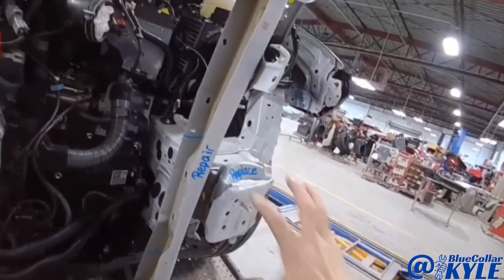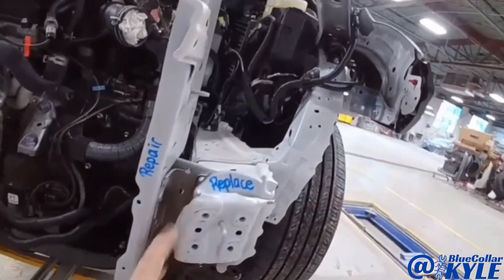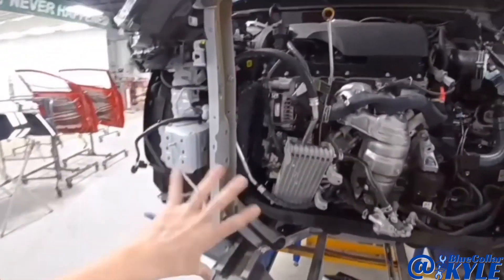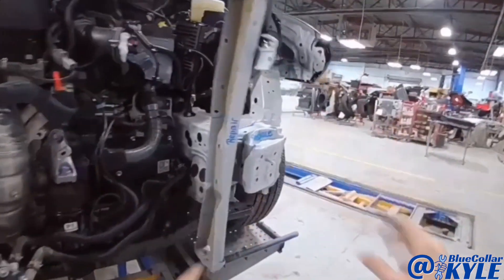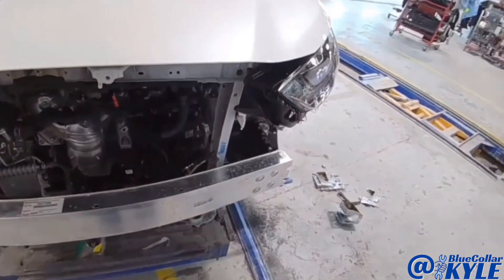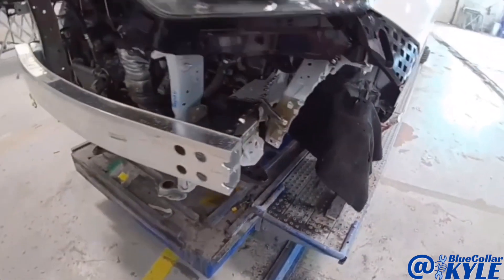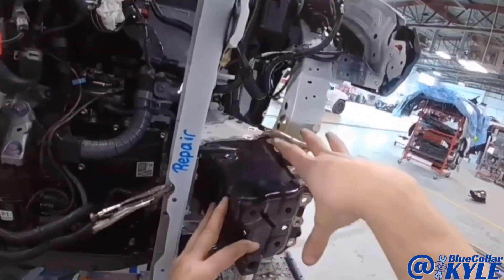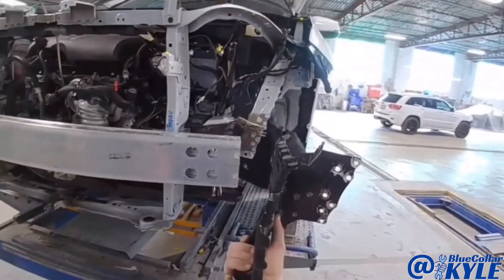Does A Frame Rail Absorb Energy?